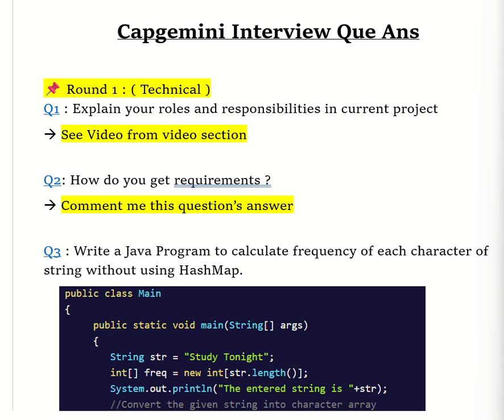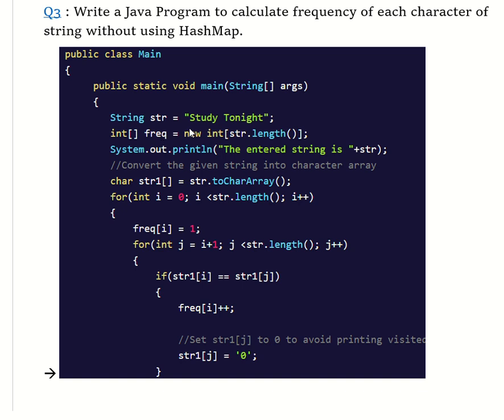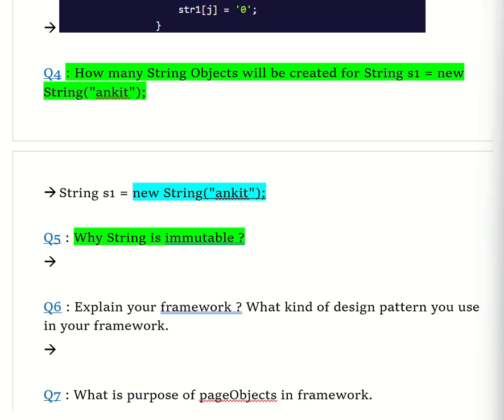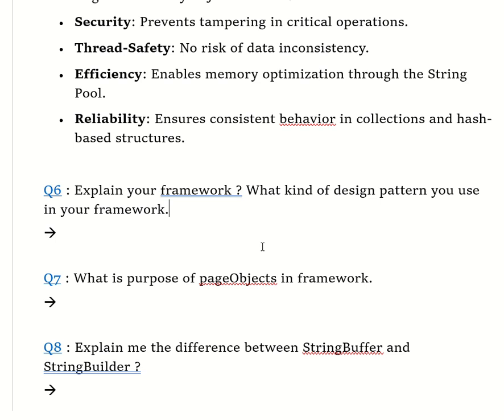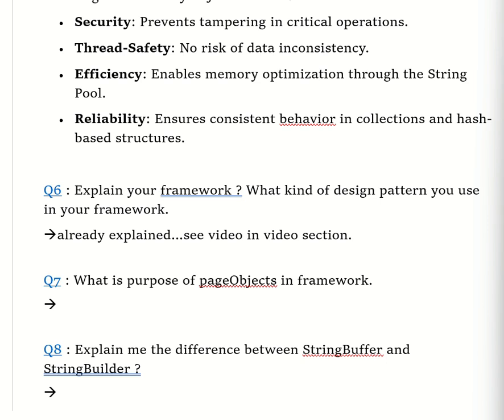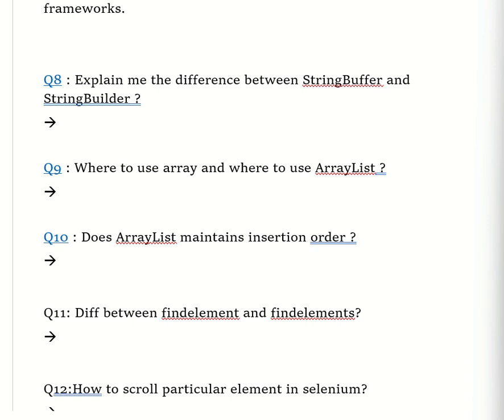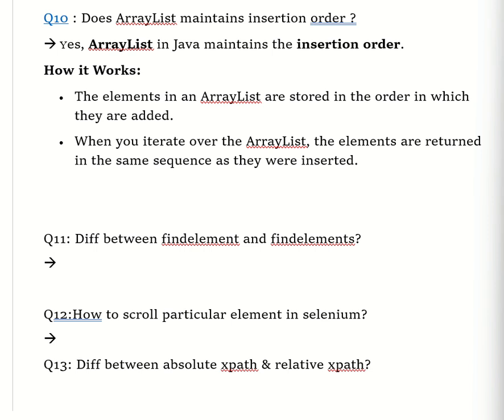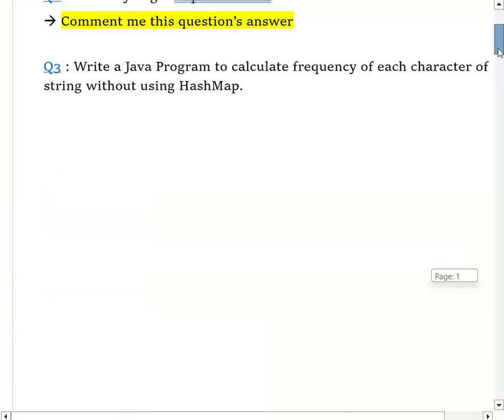Capgemini Interview Question Selenium/JAVA (Automation + Manual )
the testing academy,
manual testing interview questions sdet,
manual testing